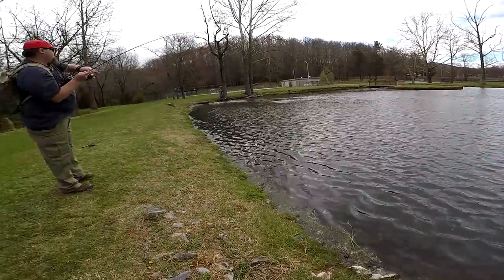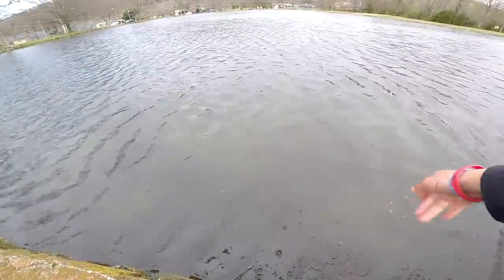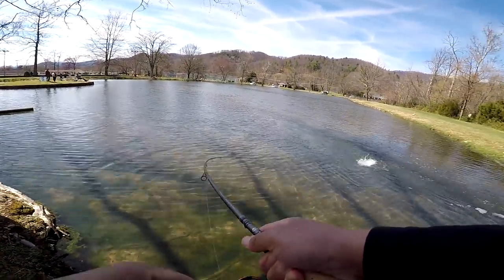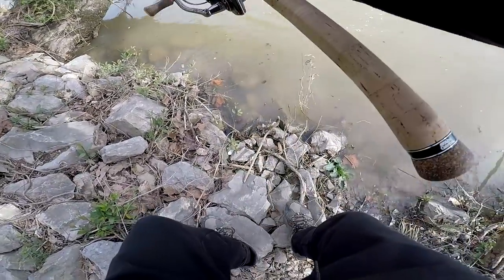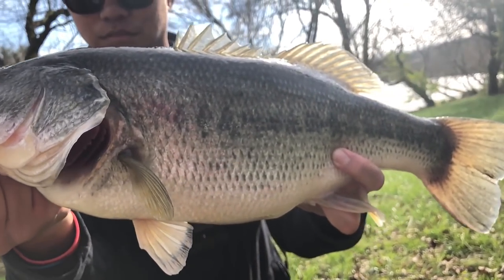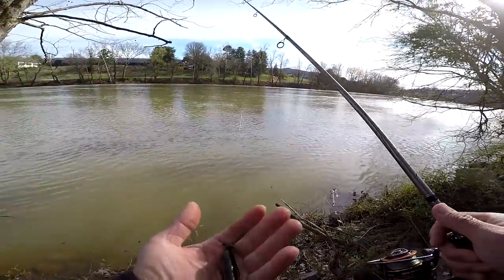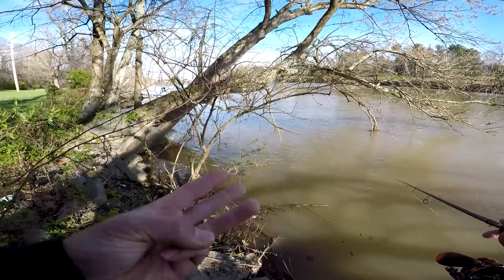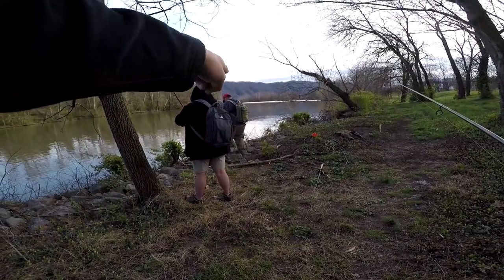TRIFECTA FISHING CHALLENGE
In this video, our goal was to each catch us a trout and also do a trifecta fishing challenge. Give this challenge a try in your area and see if you can catch 3 different species in one day!

Recommended Fishing Channels: (Shorten google URLS)